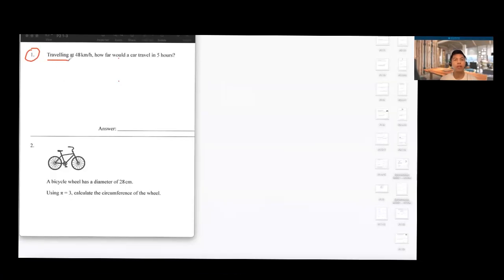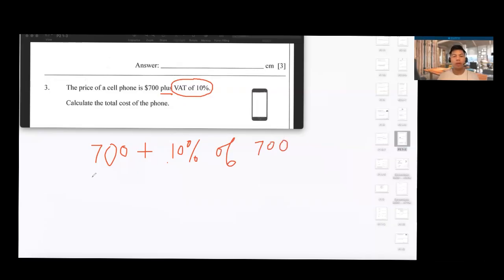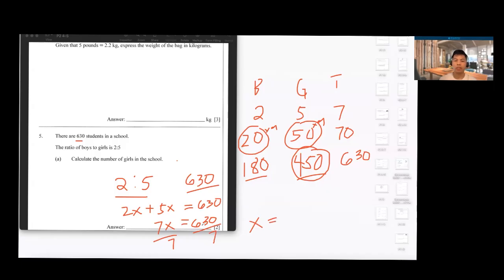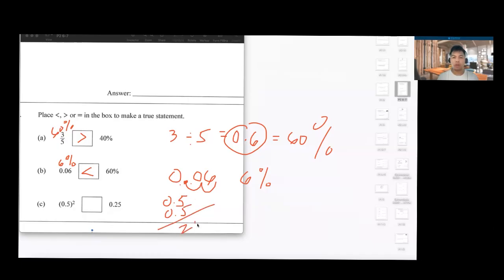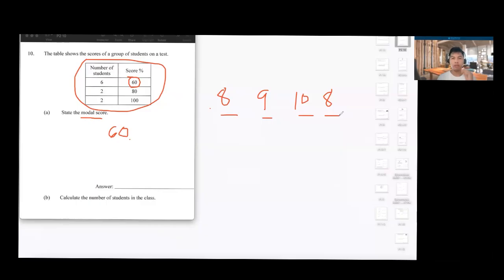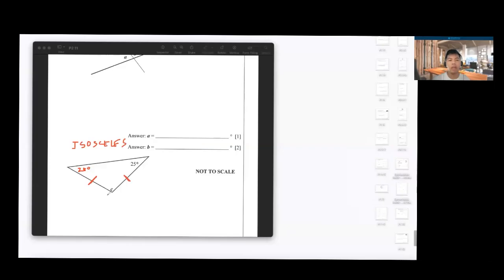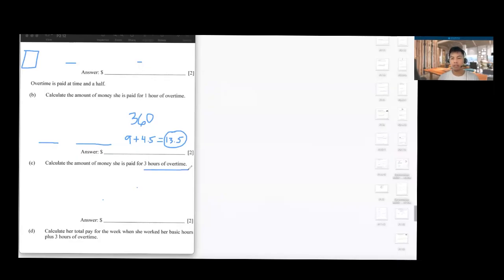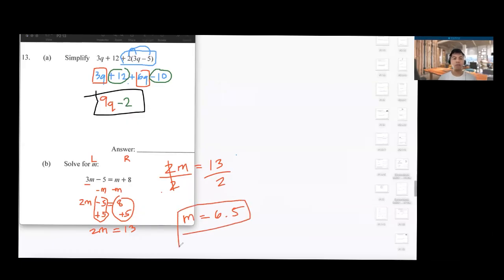BJC Math Past Paper Review - 2023 Paper 2 (Part 1)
This is a recording of a live class in which we began to review the 2023 BJC Math Past Paper 2.